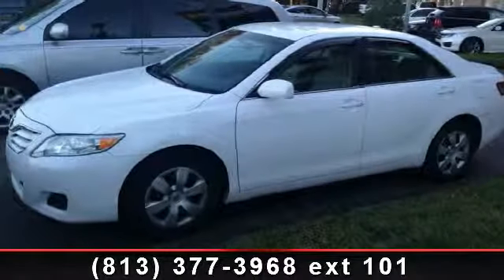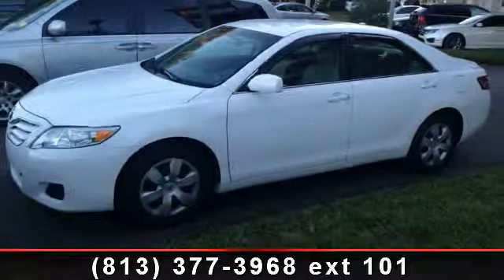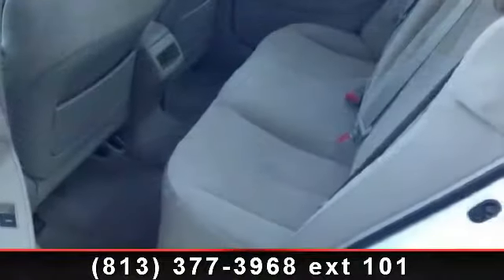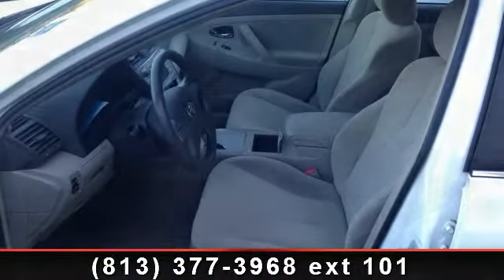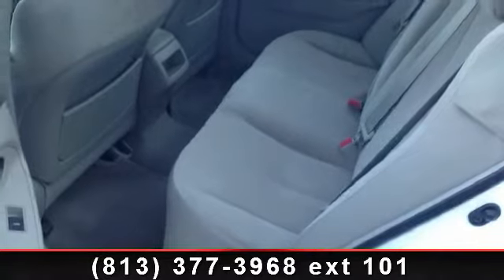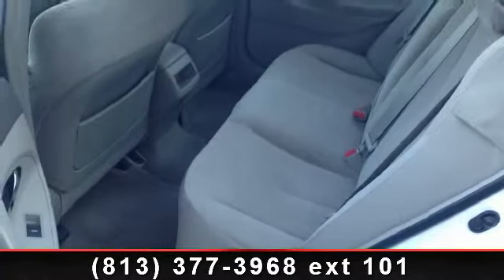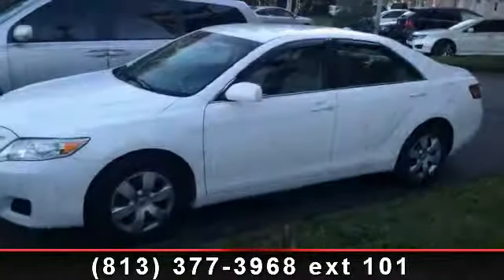2010 Toyota Camry - Veterans Ford - Tampa, FL 33625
Bisque w/Fabric Seat Trim or Leather Seat Trim, ABS brakes, Electronic Stability Control, Illuminated entry, Low tire pressure warning, Remote keyless entry, and Traction control. Set down the mouse because this attractive 2010 Toyota Camry is the dealer maintained car you've been hunting for. It is nicely equipped with features such as Bisque w/Fabric Seat Trim or Leather Seat Trim, ABS brakes, Electronic Stability Control, Illuminated entry, Low tire pressure warning, Remote keyless entry, and Traction control. Awarded Consumer Guide's rating as a 2010 Recommended Midsize Car. This fantastic Camry comes with a reassuring dealer-maintained history, plus comfort and safety to spare. Toyota Certified Pre-Owned means you not only get the reassurance of a 12mo/12,000 mile Comprehensive warranty, but also up to a 7yr/100,000-Mile Powertrain Limited Warranty, a 160-point inspection/reconditioning, 1yr Roadside Assistance, trip-interruption services, rental car benefits, and a complete CARFA...read more